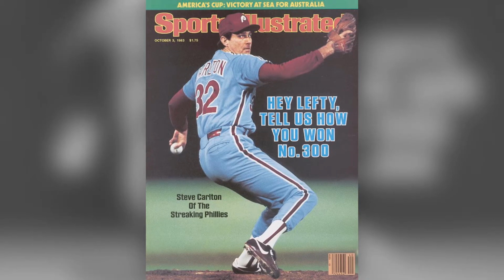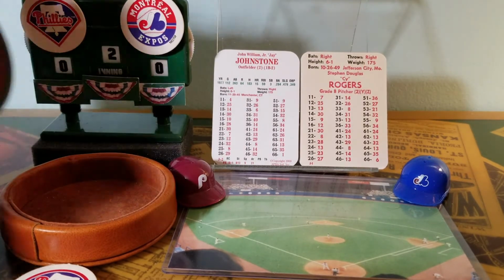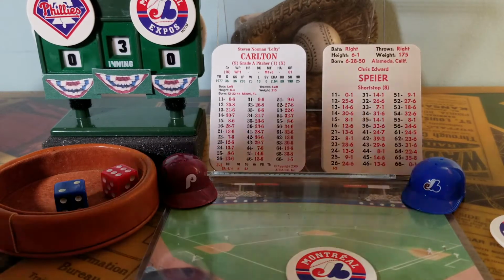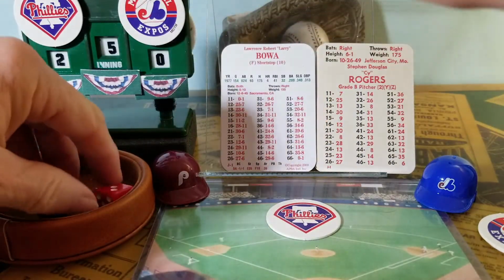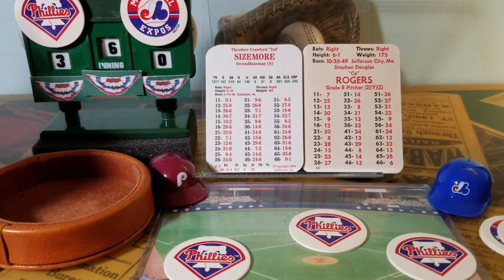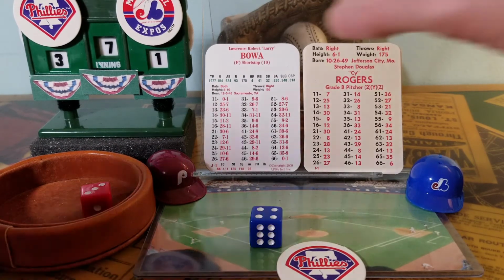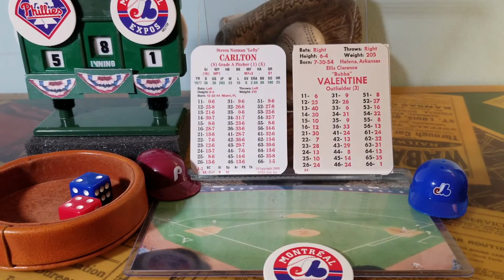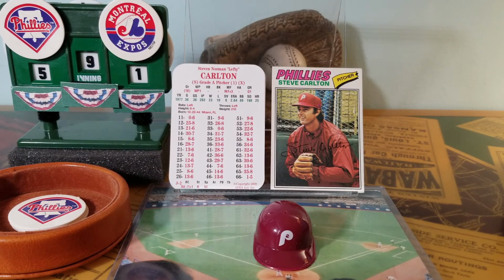1970s Game 28, 77 Phillies vs 79 Expos